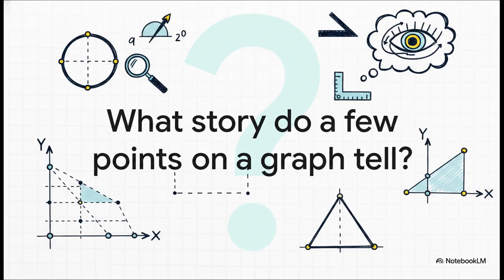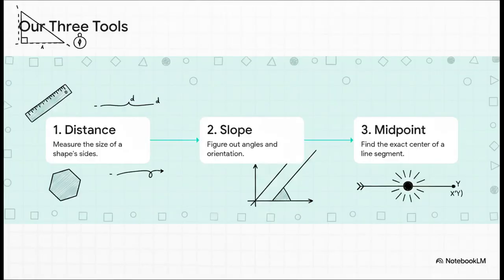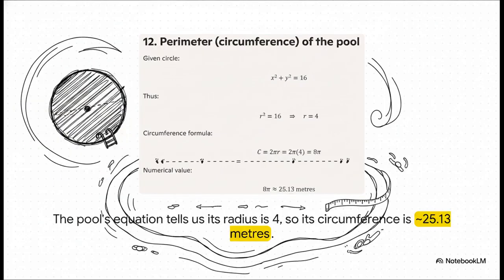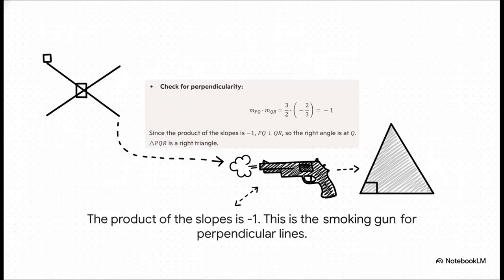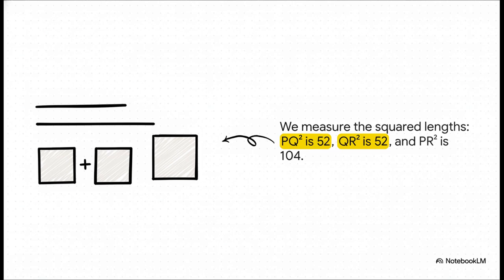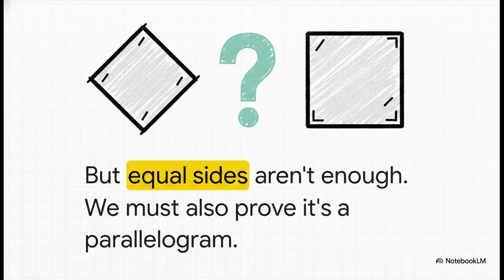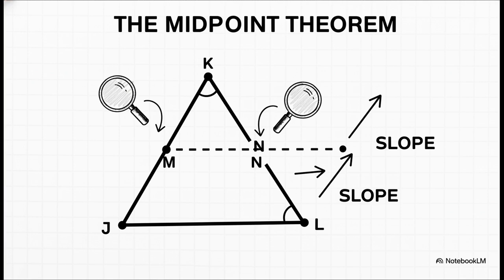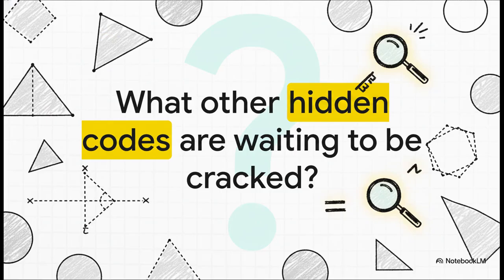High School Geometry - Proofs-PRISM STEM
A quick guide to coordinate geometry covering circle equations, triangle classification, and quadrilateral proofs. This summary shows how to use slope, distance, and midpoint formulas to identify right and isosceles triangles, calculate circle properties, and verify shapes like rhombuses. Perfect for students learning to apply algebra to geometric reasoning.